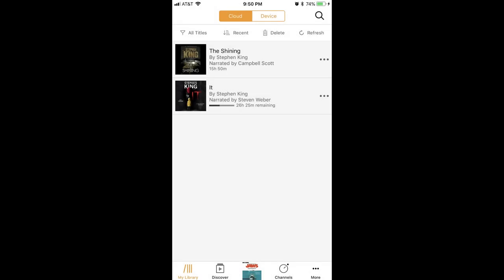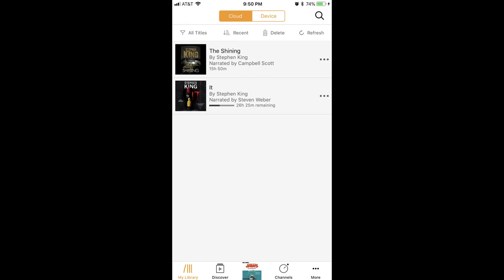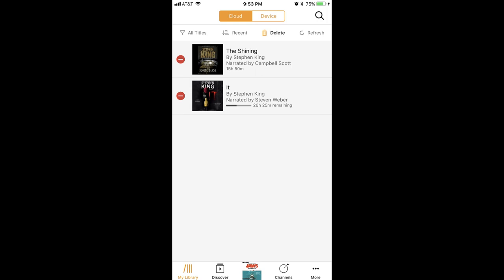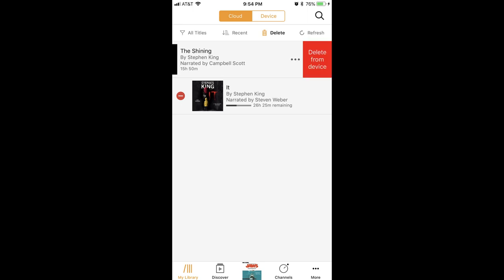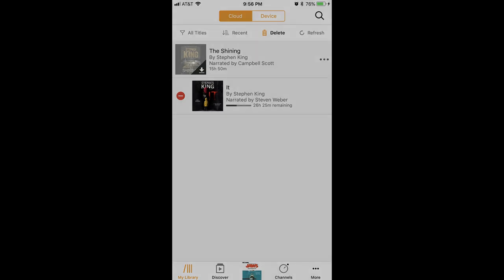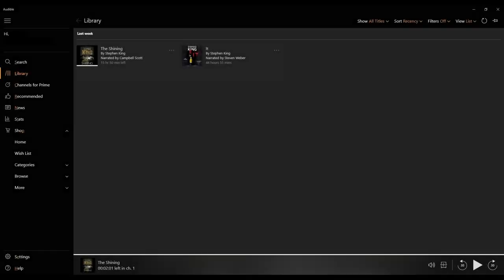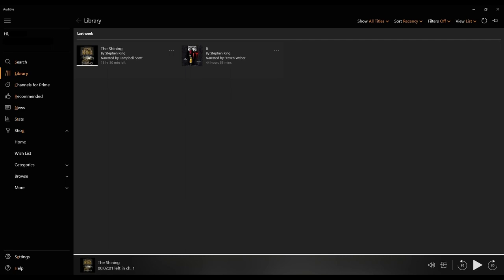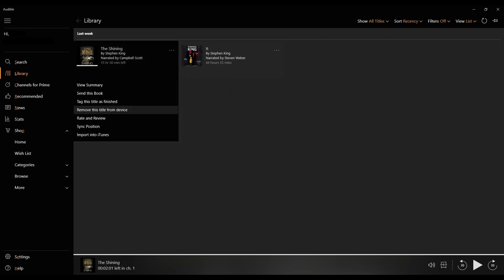How to Delete Books from Audible Library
This video walks you through how to delete a book from your Audible audiobook library on the Audible mobile app for iPhone, iPad, and Android devices, and also the Audible Windows app.

Video Transcript:
Audible makes apps available for all of the major platforms that make it possible for you to download your audiobooks to your device. However, given that those audiobooks are generally at least a few hundred megabytes in size, it doesn't take long before they are chewing up serious real estate on your device. You can free that space back up by deleting downloaded Audible audiobooks from your device that you no longer listen to. In this video, I'll walk through how to delete downloaded audiobooks from the iPhone, iPad, or Android mobile app, and then from the Windows app.

And now, how to delete a downloaded Audible audiobook from the iPhone, iPad, or Android Mobile App.

Step 1. Launch the Audible app on your Apple or Android mobile device.

Step 2. Tap "My Library" in the row of options along the bottom of the screen. A list of books associated with your account will appear on the right side of the screen.

Step 3. Tap "Delete" in the row of options along the top of the app. A Delete icon in the form of a red circle with a white dash in the middle of it appears to the left of any audiobooks you have downloaded to your device.

Step 4. Tap the "Delete" icon to the left of any Audible audiobook you want to delete from your device. A red "Delete from Device" icon appears to the right of the audiobook you chose to delete. Tap "Delete from Device." The Delete from Device icon disappears, and a down-pointing arrow appears in the lower right corner of the book image. The audiobook has successfully been removed from your Apple or Android device.

And now, let's walk through how to delete a downloaded Audible audiobook from the Windows PC app.

Step 1. Launch the Audible app for your Windows computer, and then log into your account if prompted.

Step 2. Click "Library" on the left side of the screen. A list of books associated with your account will appear on the right side of the screen.

Step 3. Click the three ellipses that appear to the right of the audiobook you want to delete from your Audible library on this device. A menu appears directly beneath the book cover and information.

Step 4. Click "Remove this title from device" in the menu. The menu will disappear, and a down-pointing arrow will appear in the lower left corner of the book cover image. The audiobook has successfully been removed from your Windows PC.